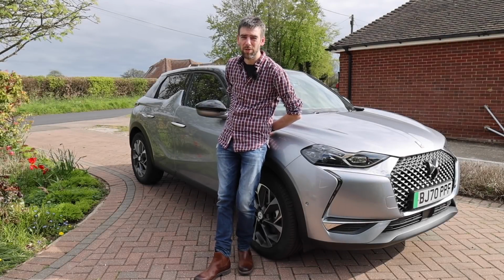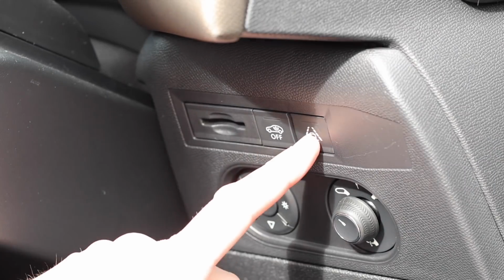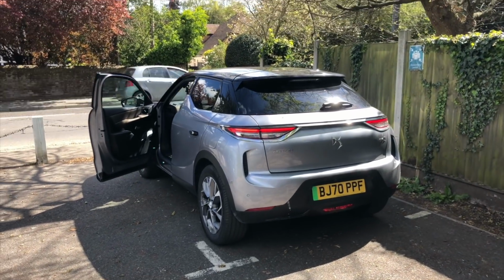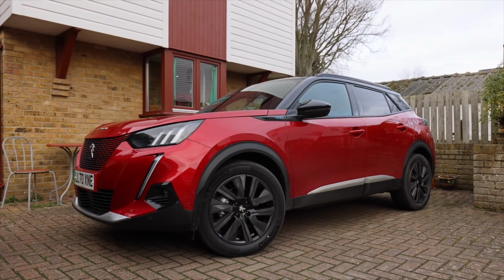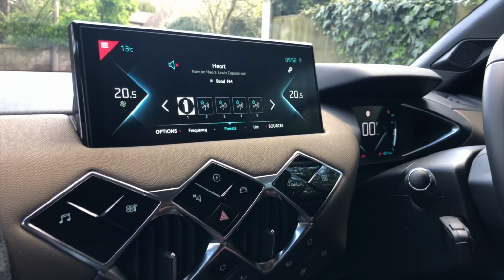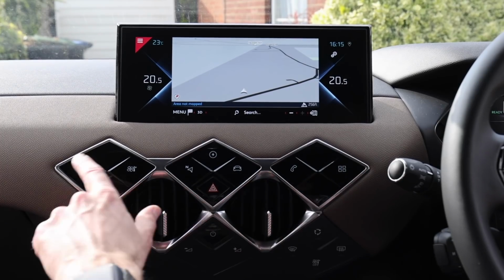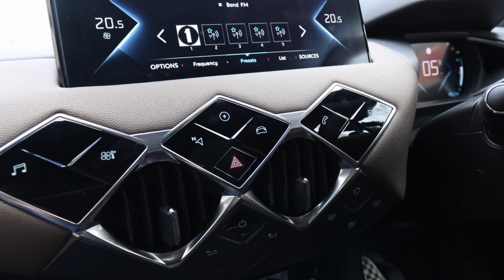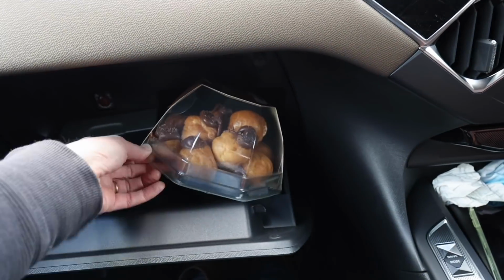Mrs. EV is unleashed. DS 3 Crossback E-tense review: part 2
We’ve had the DS 3 Crossback E-tense for one month. In the previous video I gave it a thorough review with measurements, features etc. In this one, my wife and I go at it thoroughly in the car. And not in a good way.

There’s some repetition from the first video in terms of issues we both have but I’ve left it all in because so many of you would rather watch this one anyway.

Get ready for extensive gesticulation — and not just from Flaviana this time.